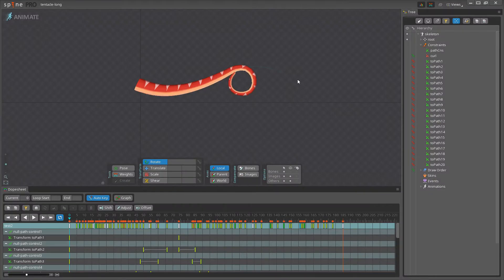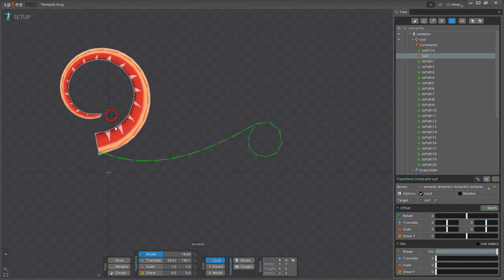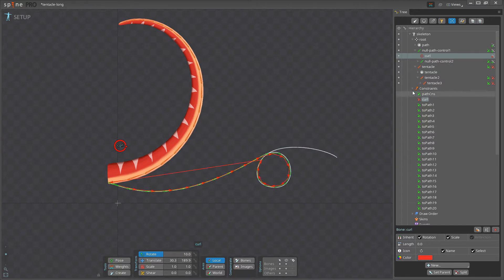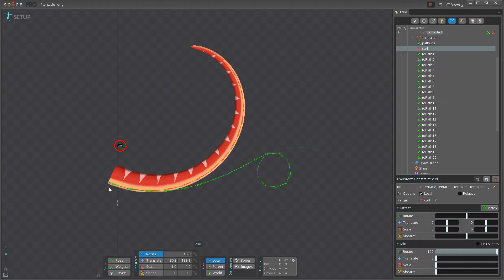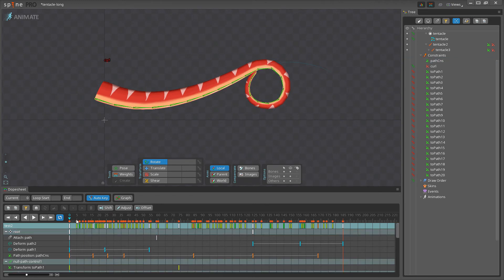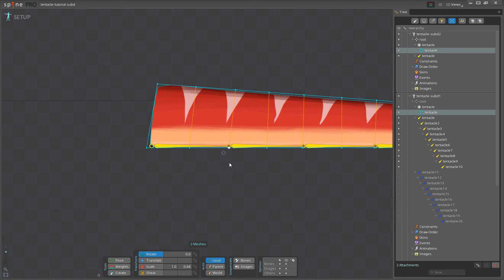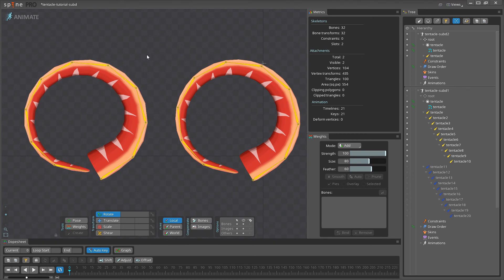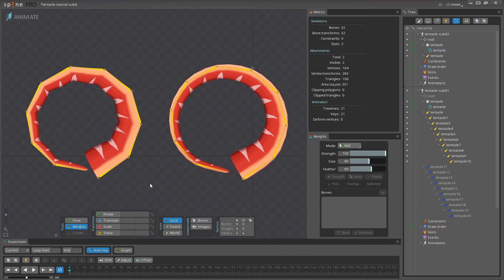Spine Tutorial - Tentacle Rig